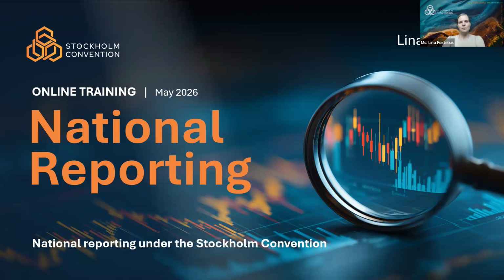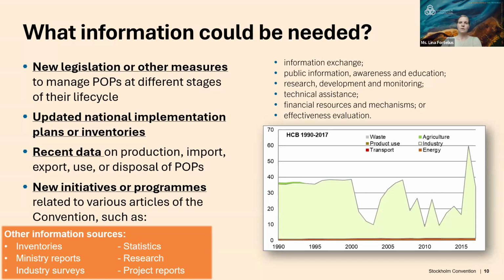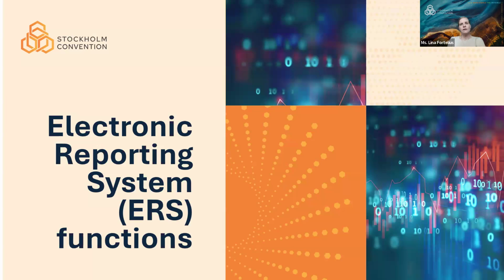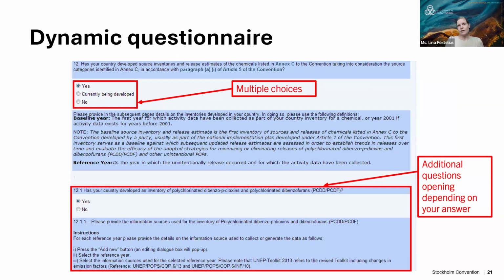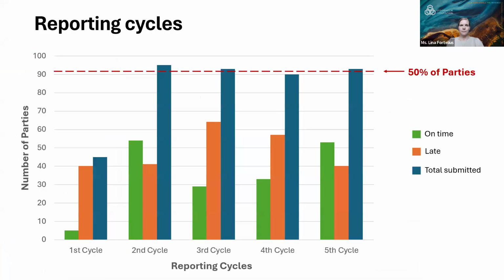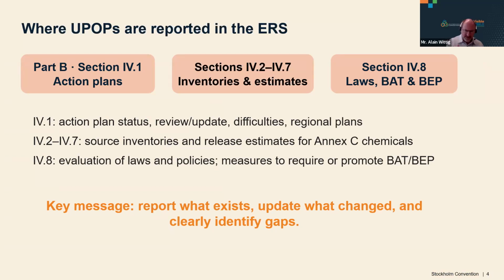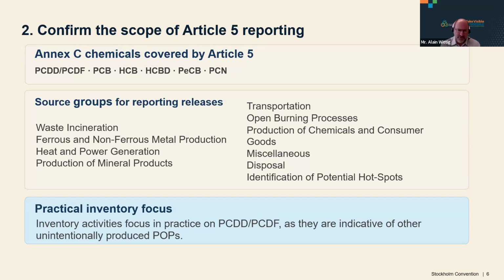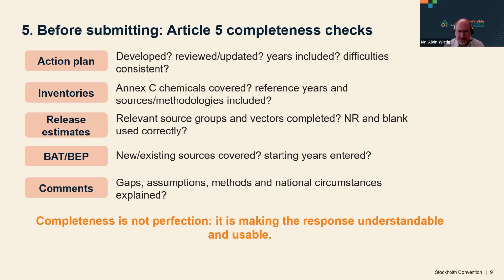Introduction to national reporting under the Stockholm Convention with focus on UPOPs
The objective of this webinar is to provide participants with an overview of national reporting under Article 15 of the Stockholm Convention, with a particular focus on reporting obligations and data requirements related to unintentional persistent organic pollutants (UPOPs). The webinar will also introduce the Electronic Reporting System used for the submission of national reports to the Secretariat and include a demonstration of the Reporting Dashboard. The webinar is intended for all Official Contact Points (OCPs) and National Focal Points (NFPs) of the Stockholm Convention.